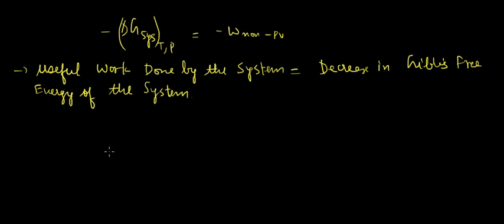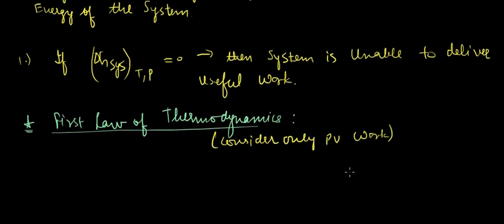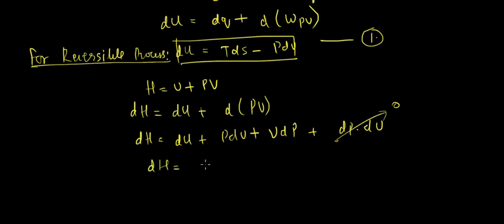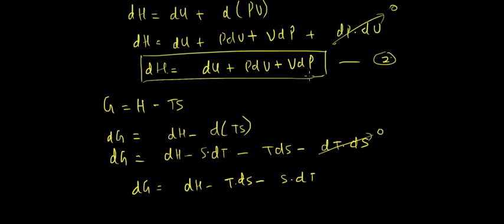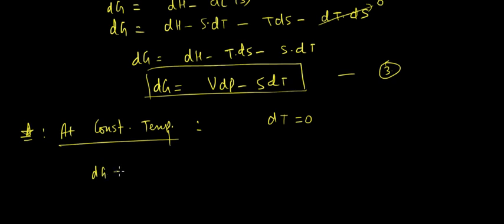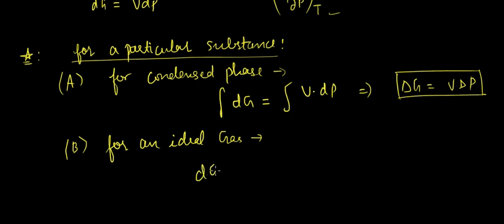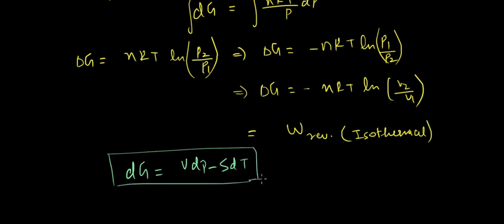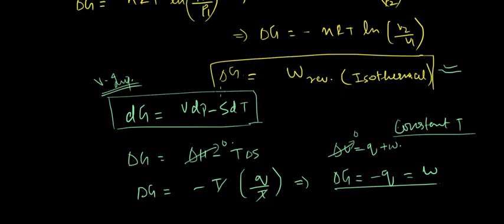98. Gibbs Energy and Relationships